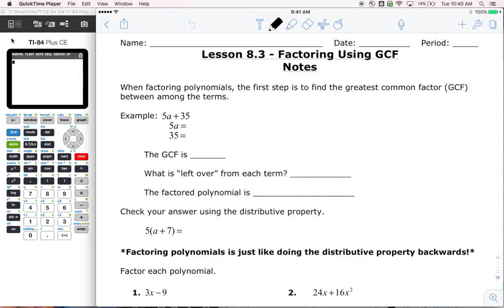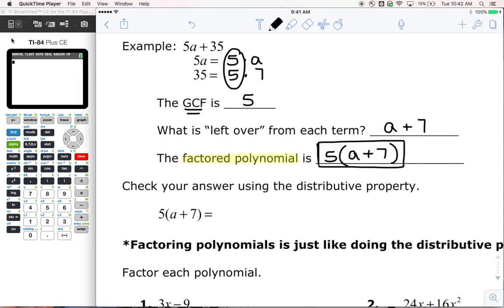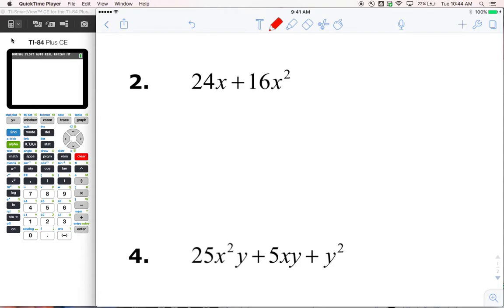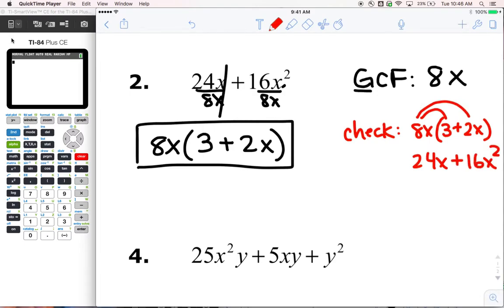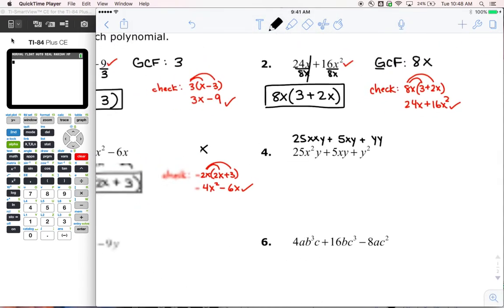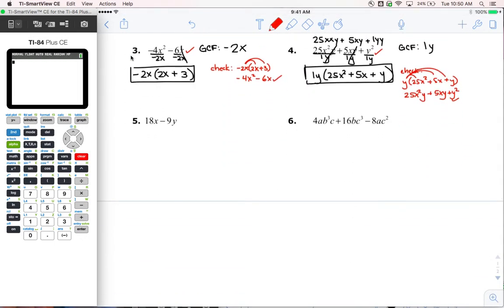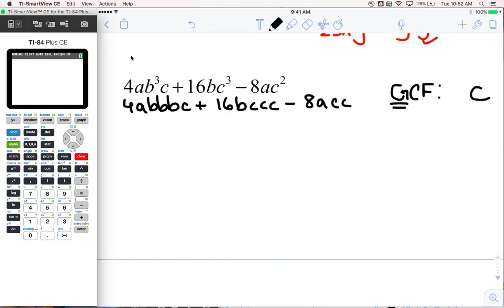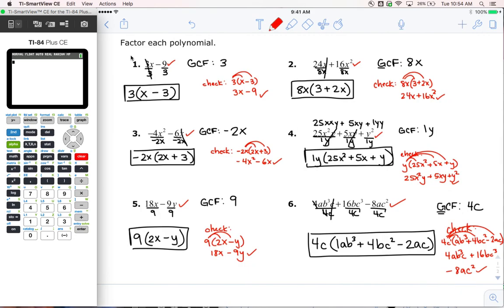8.3 - Factoring Out a GCF